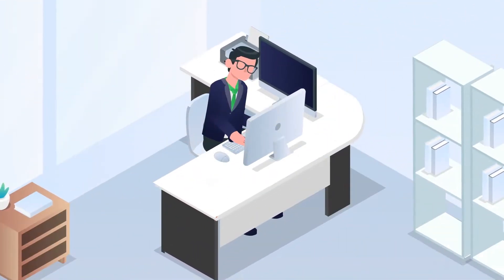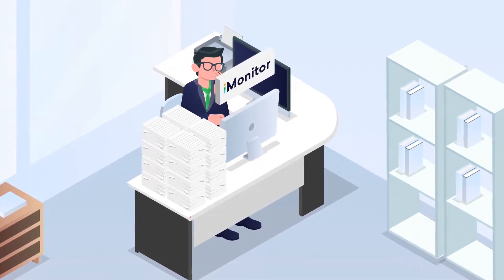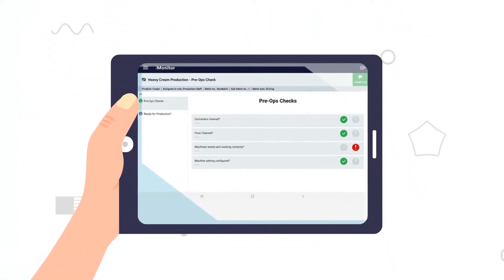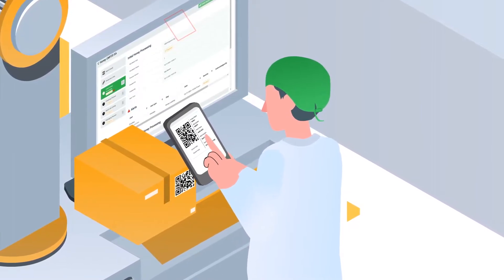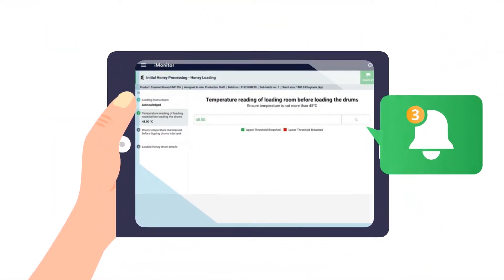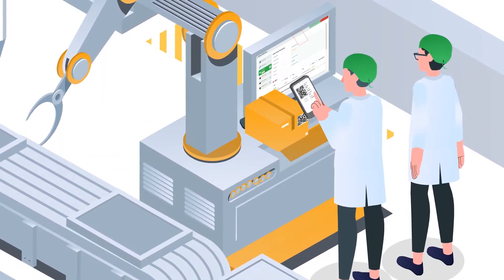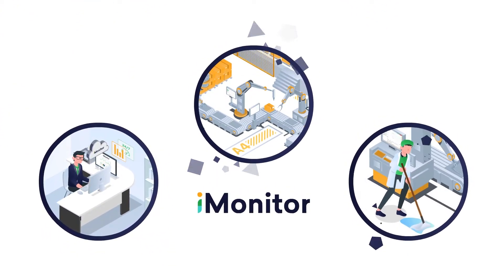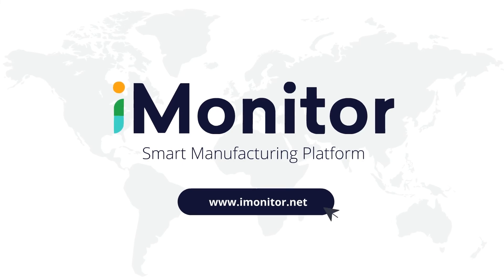iMonitor Smart Manufacturing Platform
iMonitor is a smart manufacturing platform that lets you digitize your quality and production forms to streamline your workflows for more efficiency, better visibility, data integrity and complete traceability from inwards goods to dispatch.
Build intelligent processes your team will follow step by step as they make a product – with everything from automated ingredient calculations to corrective actions, alert functionality and more.
When you run a batch, all your operators need is a tablet to check off tasks, use dropdowns, even take photos and scan labels, reducing risk of data entry errors.
The data your team collects goes safely into the cloud to give you real-time visibility of every batch run and insight into your operations over time, making you audit-ready 24/7.
iMonitor sets off automatic alerts immediately when things are out of spec, letting you address any production issues quickly.
You can also design processes for preventative maintenance or internal audits.
Easily print labels to trace batches from receiving goods to production and packaging, saving you time and increasing your peace of mind.
Create a smarter manufacturing floor to improve your processes and speed up your production release times.